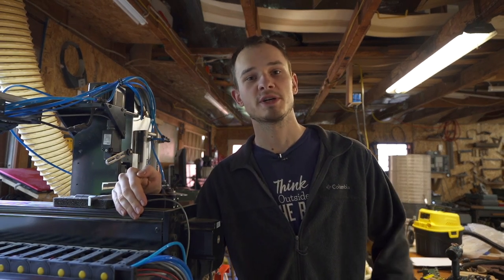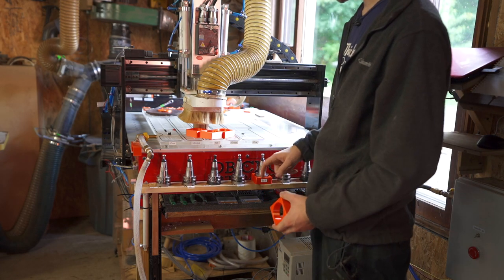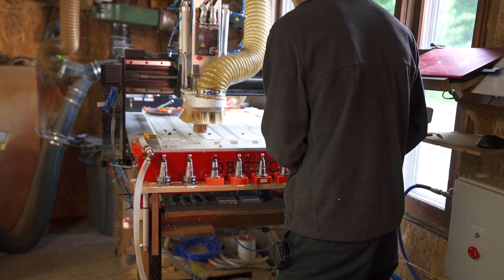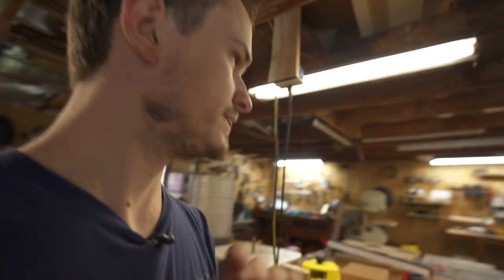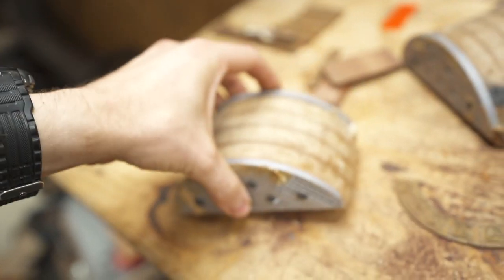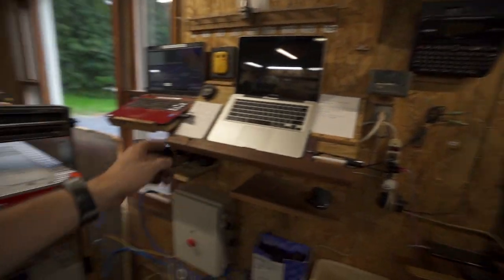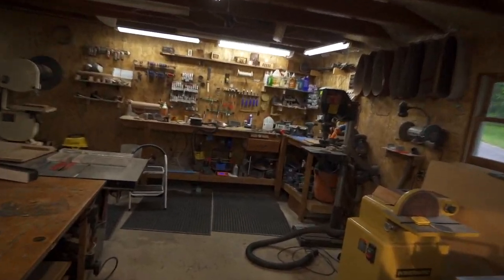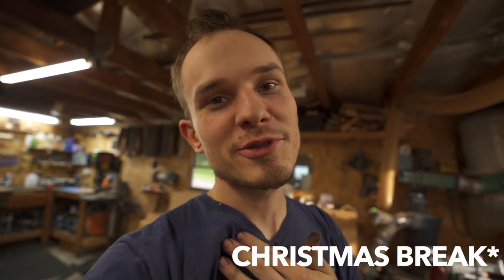SunDial Production Vlog #1 | Jesse Born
Hello! In this video I will be showing everyone a glimpse of a typical day for me as I get this SunDial puzzle ready for production.
-Jesse